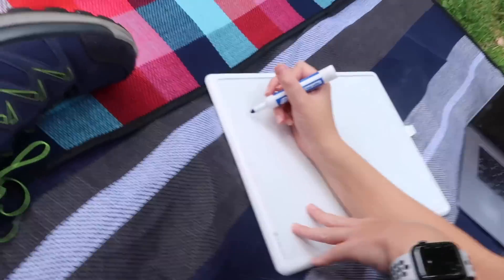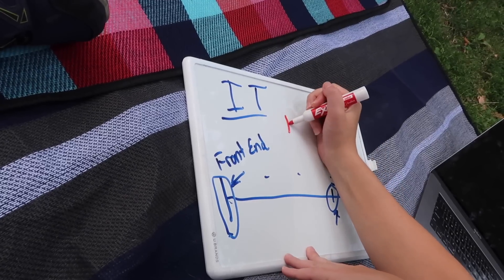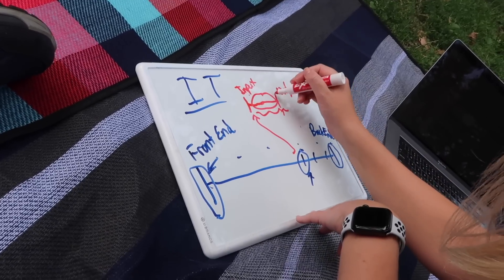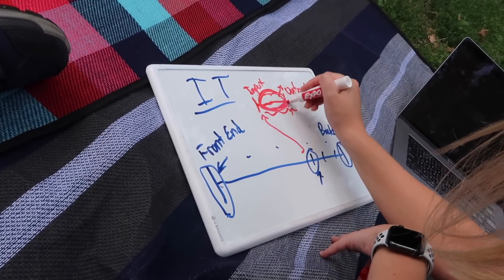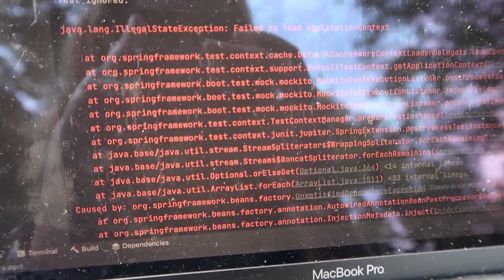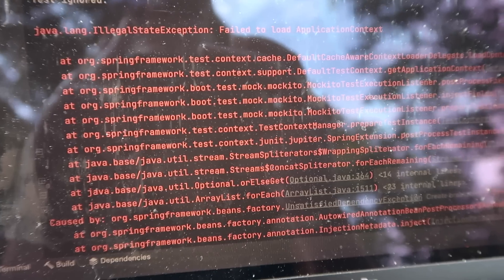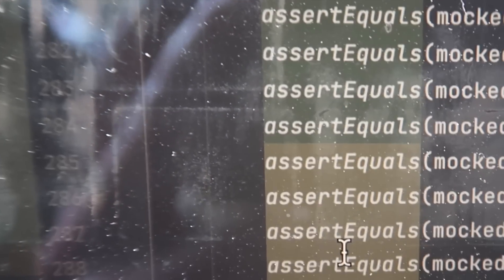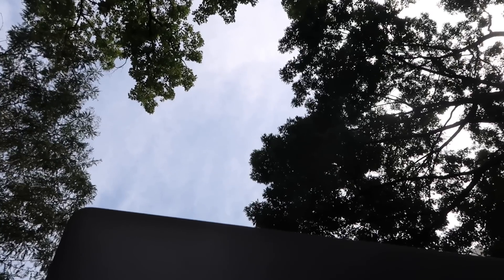coding in the park as a backend engineer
As a backend software engineer, I've been doing a lot of tech debt and writing integration tests that others seem to have forgotten in their PRs. Here are some thoughts on how to test your code, what integration tests are, and why software engineers hate writing them.

Were there any concepts in this video that you didn't understand or were confusing? Comment them down below and I'll do a reaction video going more in-depth into those concepts.

Filmed by brother bytes
Edited by bytes

Amazon Storefront